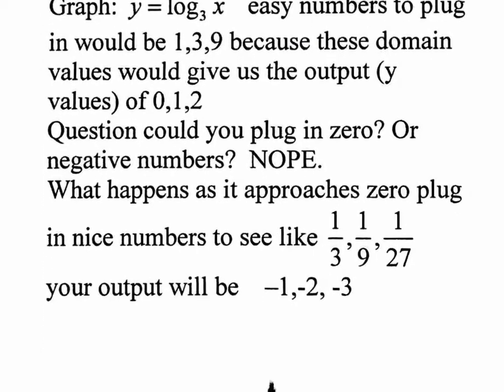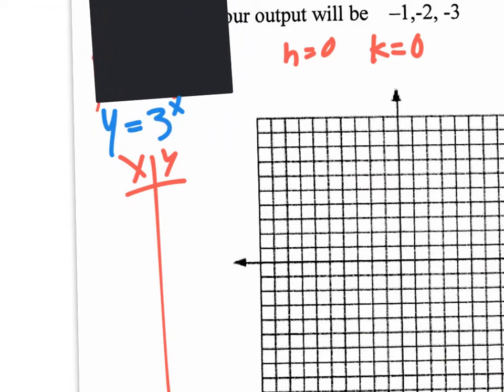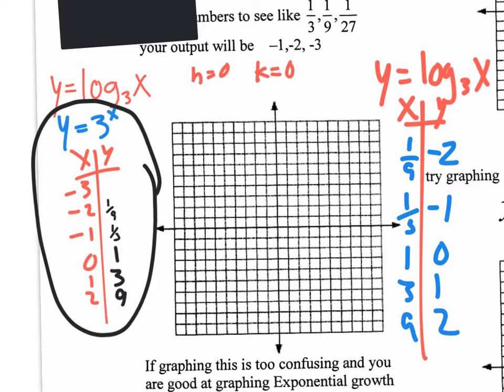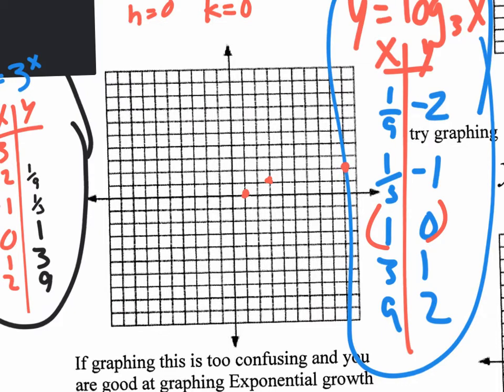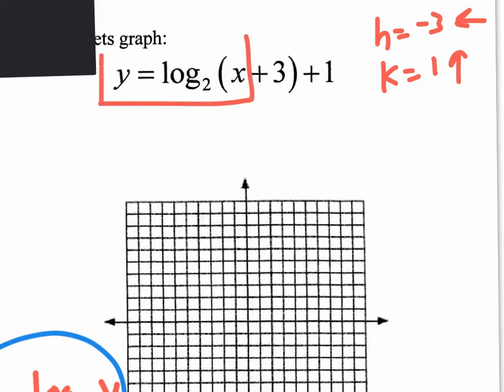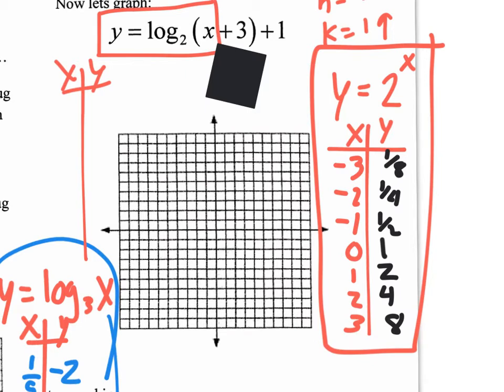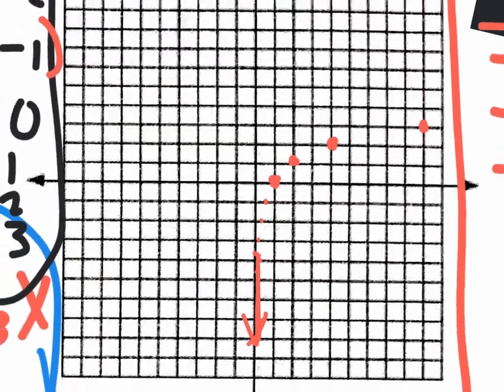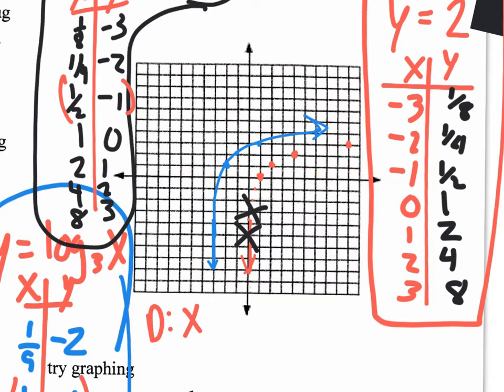logs 7.3 continued v 5 graphing logs